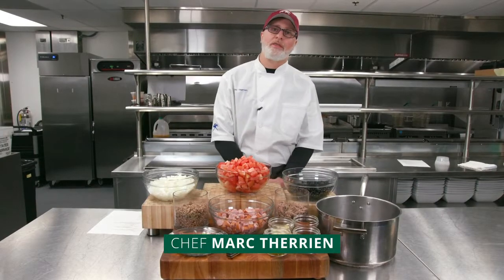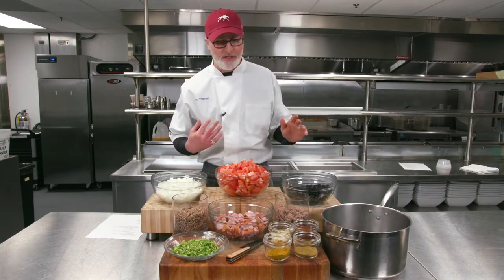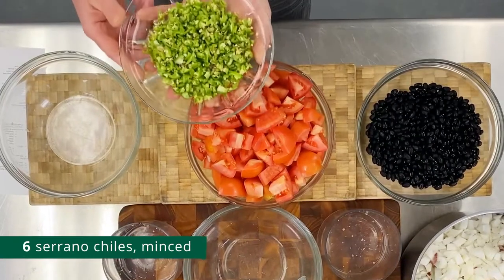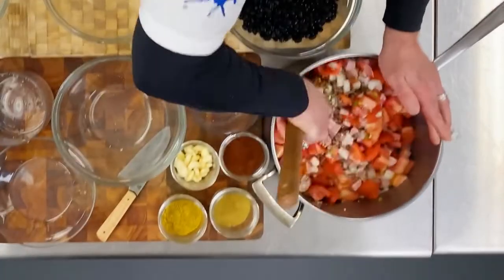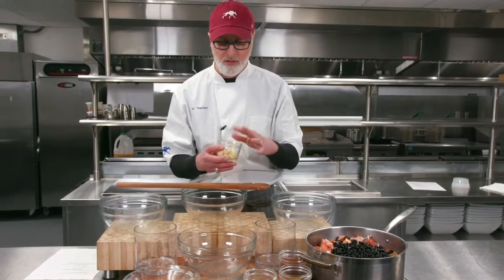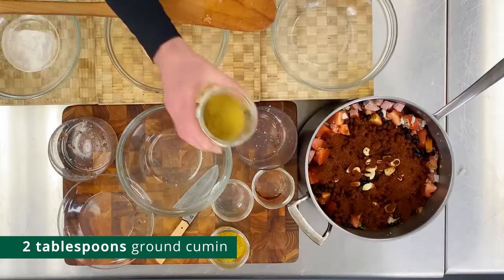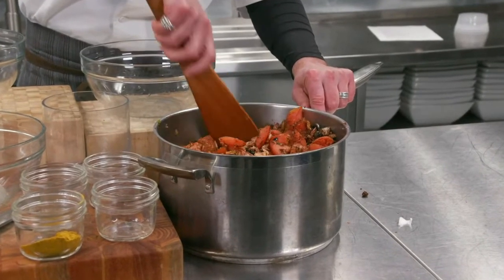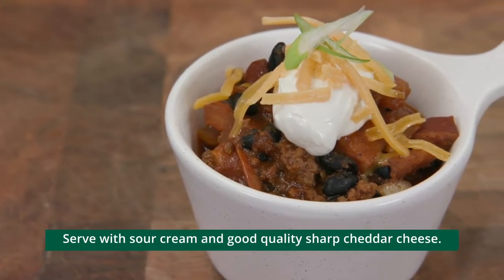Chef Marc's Chili